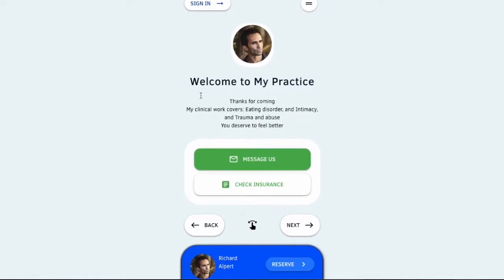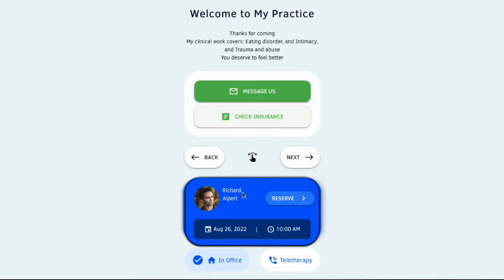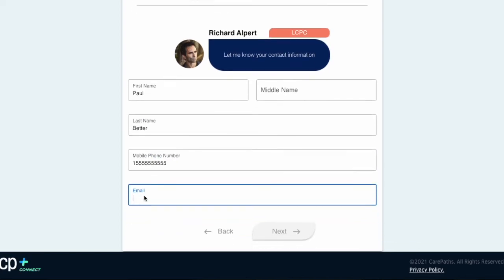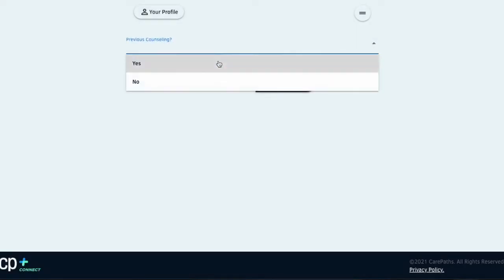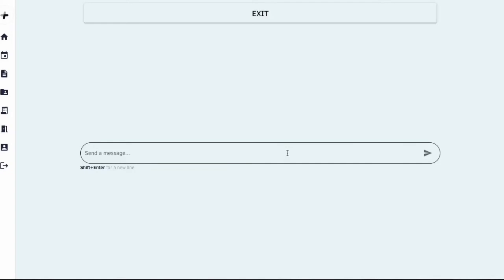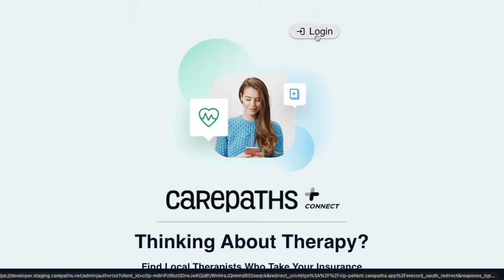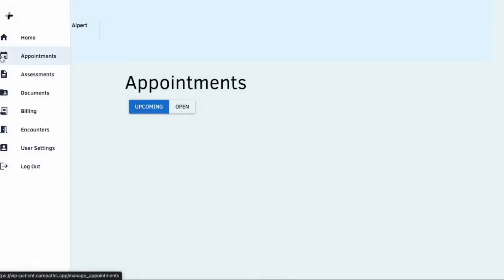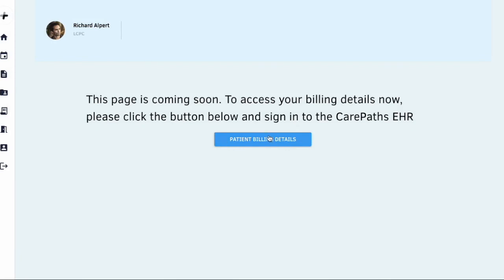CarePaths Connect Patient Experience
A walkthrough of the patient experience using the CarePaths Connect app to sign up with a therapist.